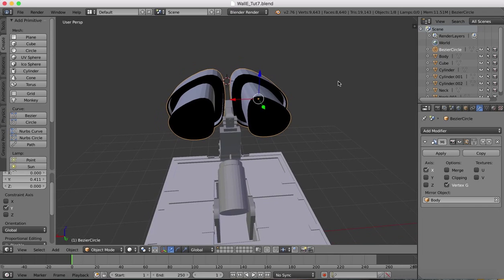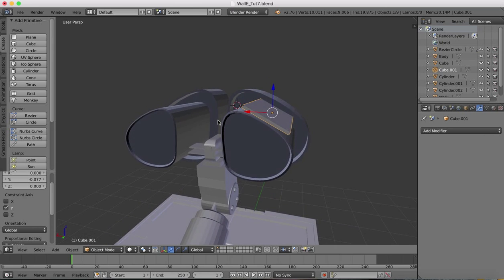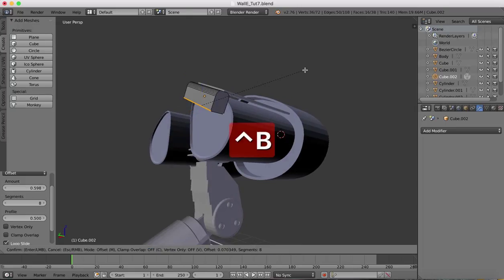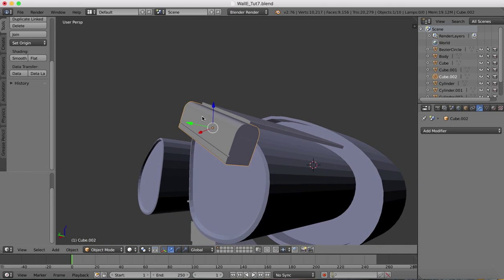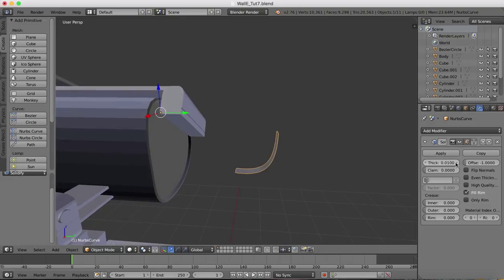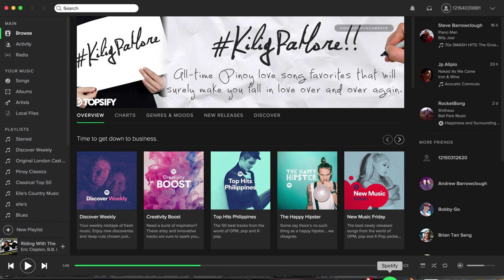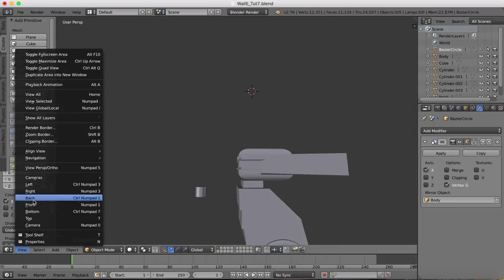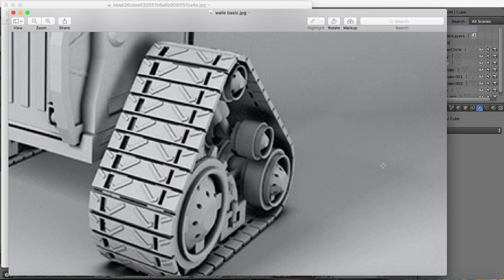Blender Wall-E Tutorial 8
Make Wall-E in Blender! Part 8 of the modelling tutorials for Blender.